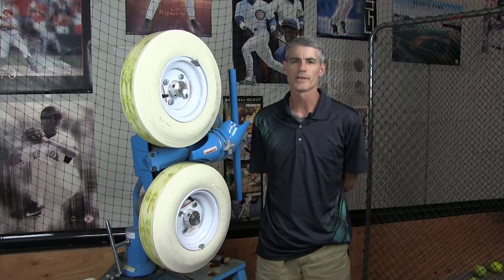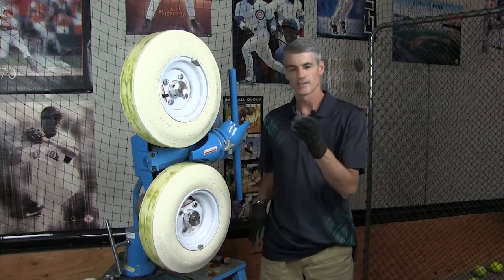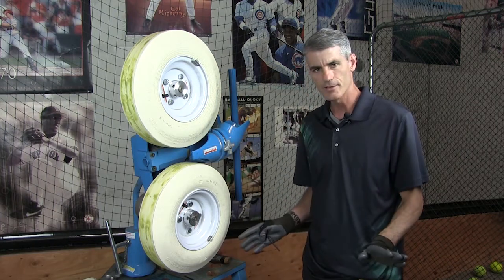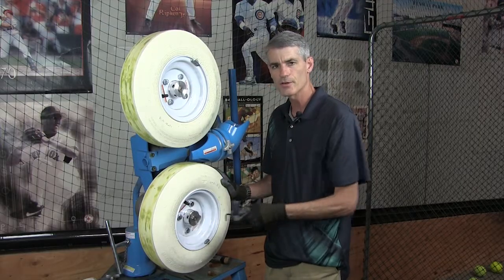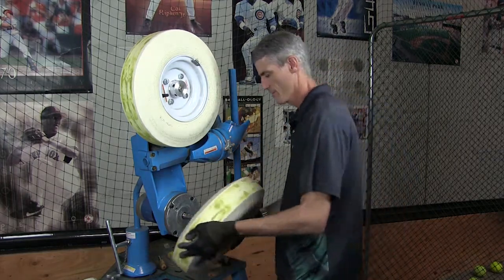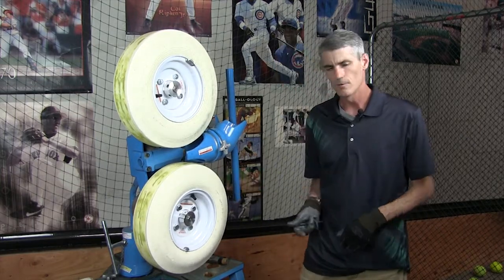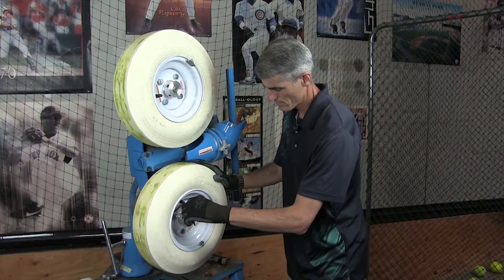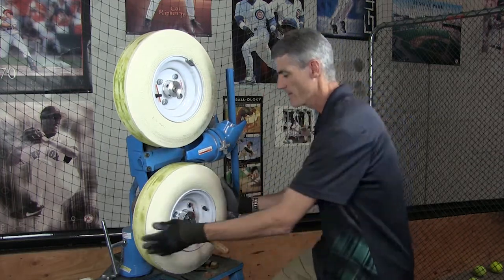Replacing Your JUGS Tire | JUGS Sports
Matt Smith explains how to remove and replace your JUGS Pitching Machine tire.